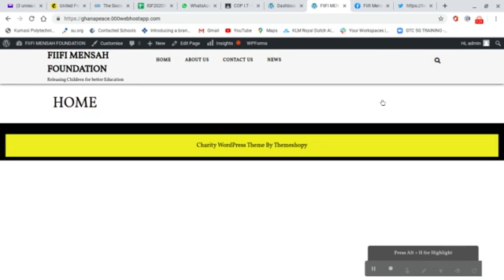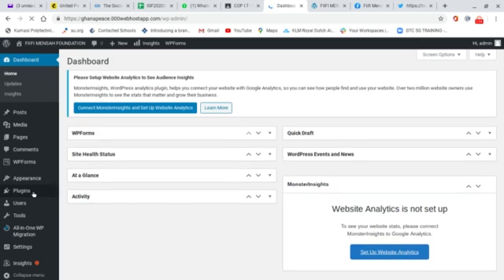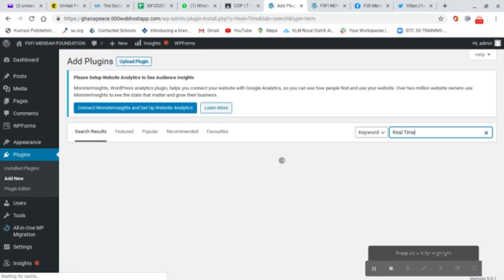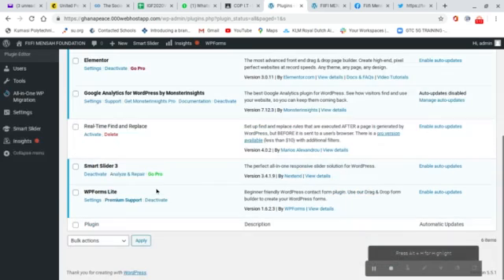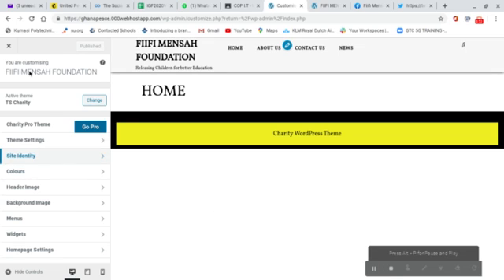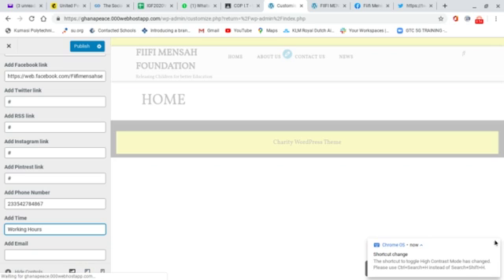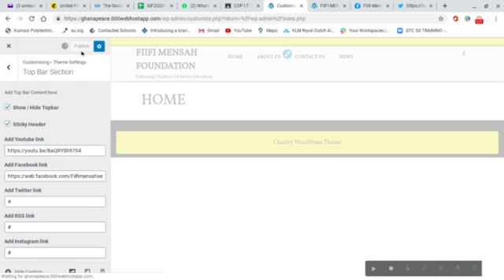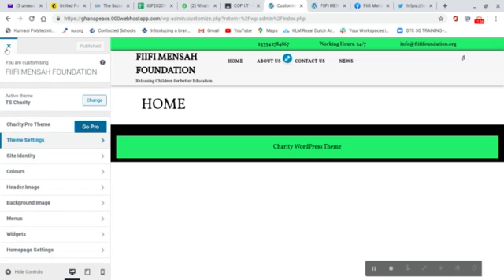How to Install Plugins and Activate Plugins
This lesson will help you to Change The customize Colours, Add New Information to the Customize page and Help us to learn How we Can Install Plugins and Activate Plugins.